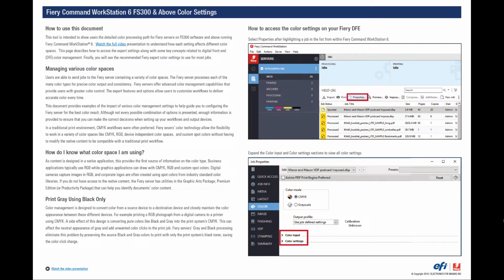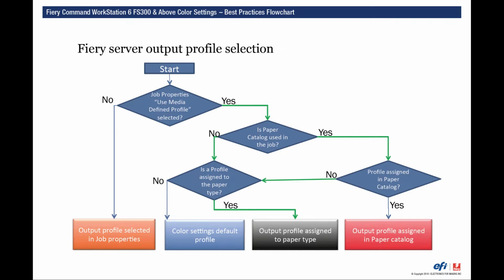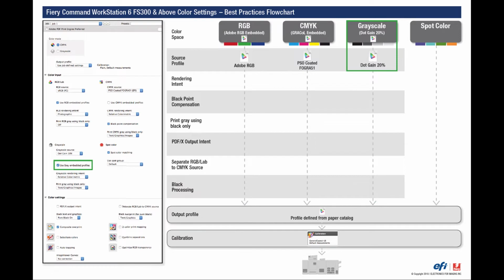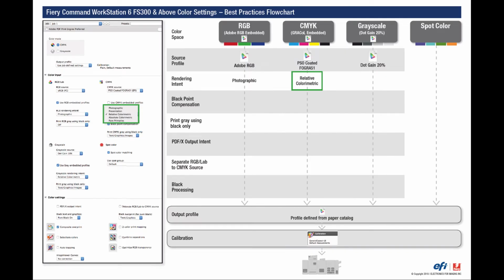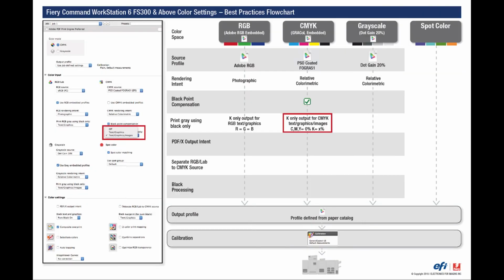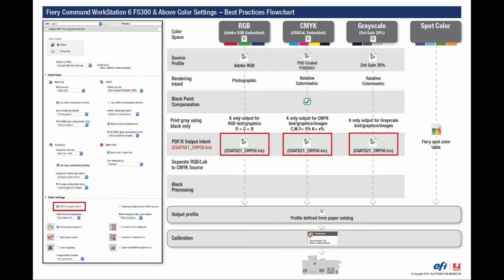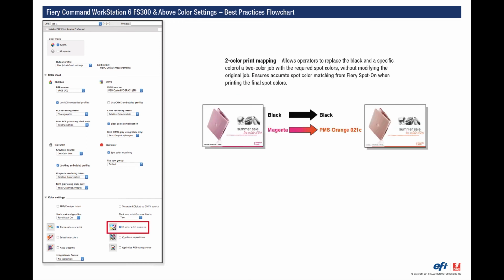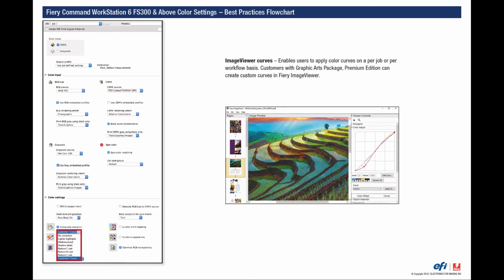Fiery Command WorkStation 6 FS300 Color Settings Best Practices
Learn the best practice color settings we recommend for Fiery servers on FS300 software and above running Command WorkStation 6.